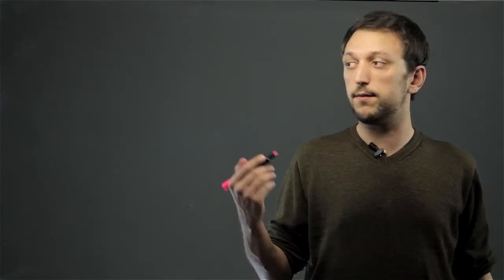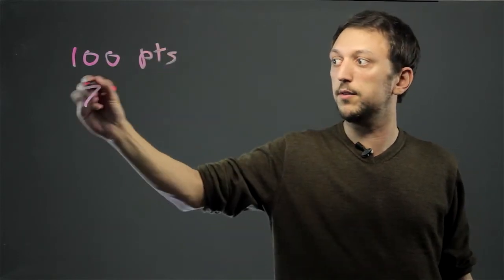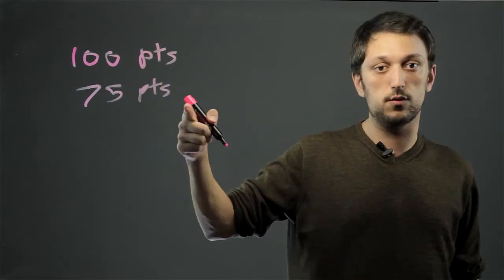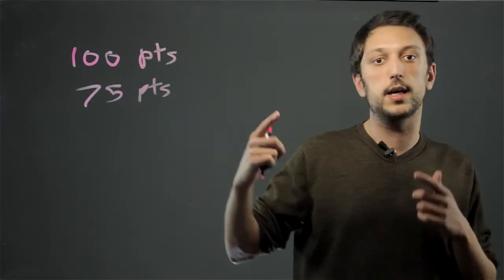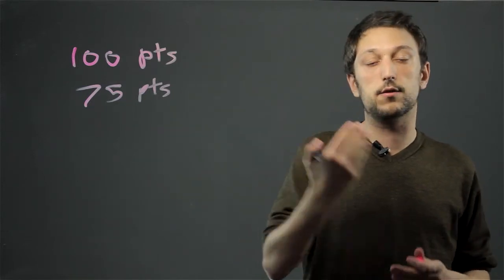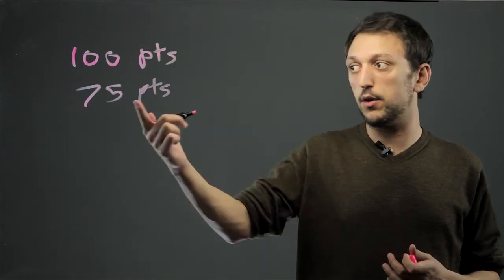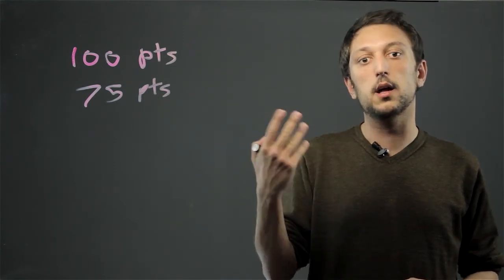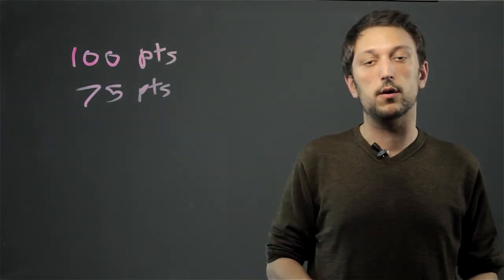What Is Mean Value Considered in Curved Grading? : Tools for Math Success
Value considered in a curved grading is essentially the same as mean in a statistics problem. Find out about the mean value considered in curved grading with help from an experienced high school math tutor in this free video clip.